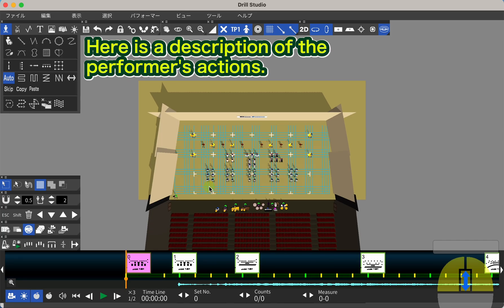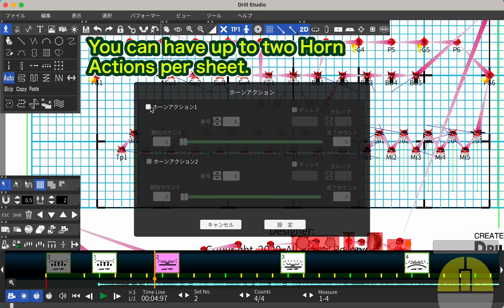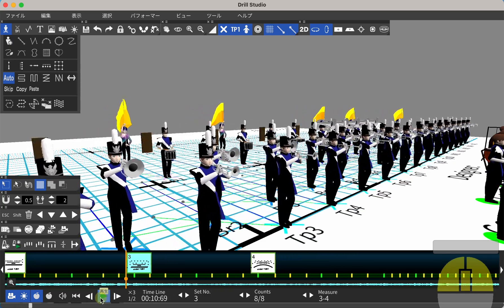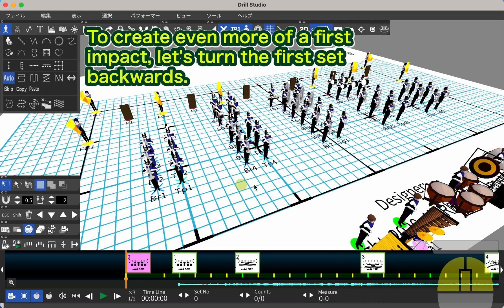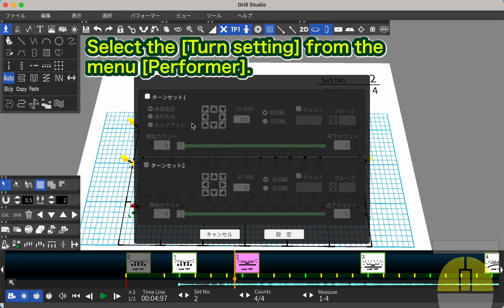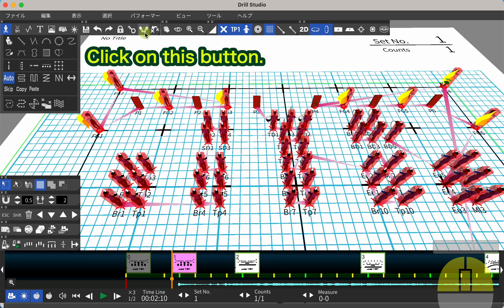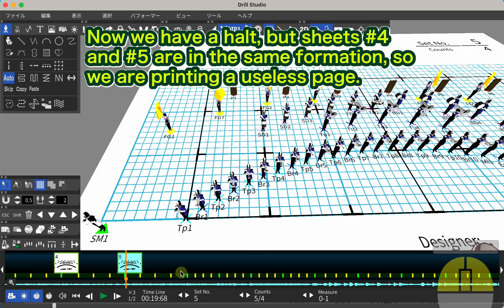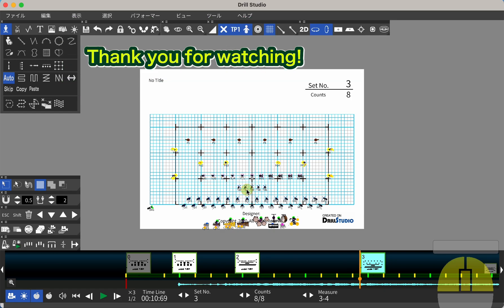Lesson 08 Setting Performer Actions : Drill Studio Tutorial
Marching Band Drill Design Software
This is a lesson video for Drill Studio.

This video has been translated from the original Japanese version into English.
As this translation is machine-generated, there may be inaccuracies or expressions that are difficult to understand. Your understanding is greatly appreciated.